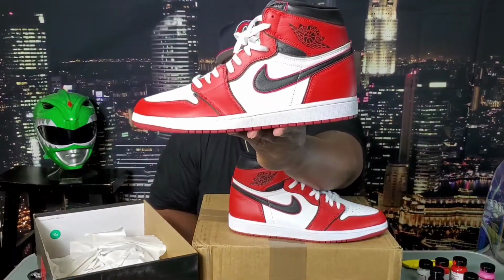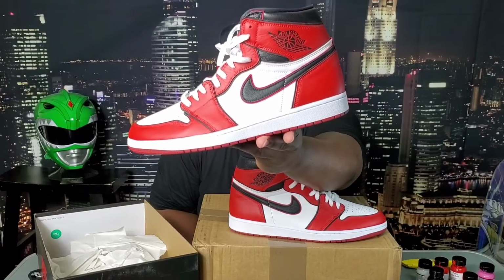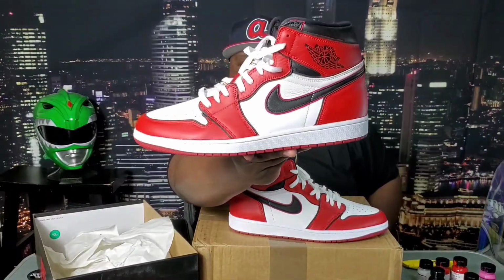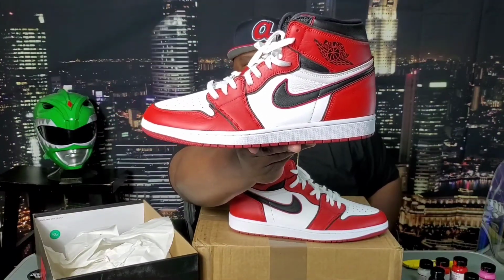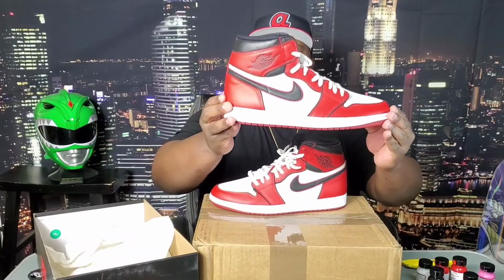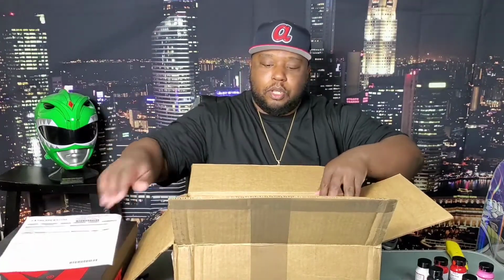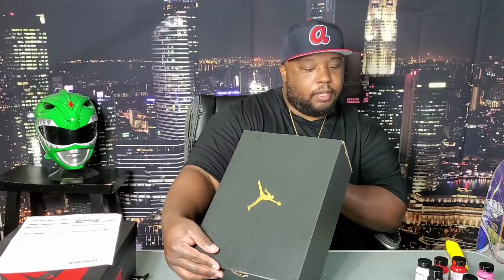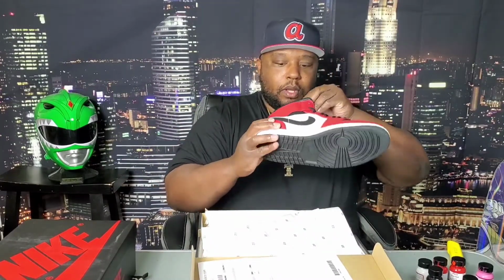[Custom] Air Jordan 1 Chicago Bloodline 2.0 + Air Jordan 1 Mid Chicago Toe Review!!!!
Custom Air Jordan 1 Chicago X Air Jordan 1 mid Chicago unboxing.